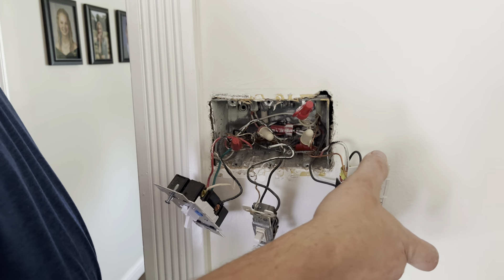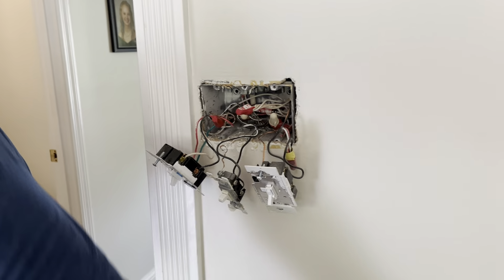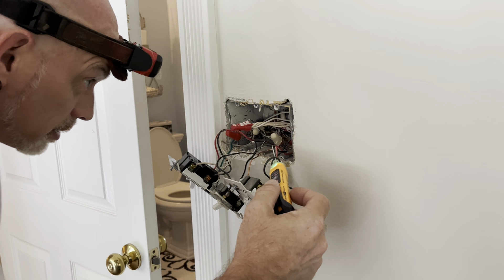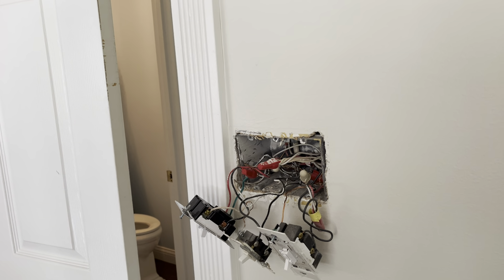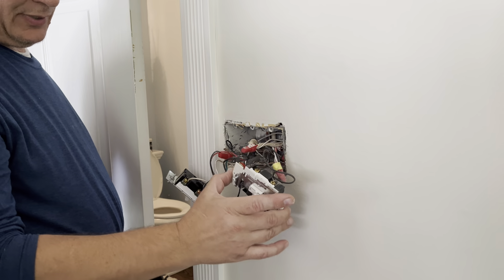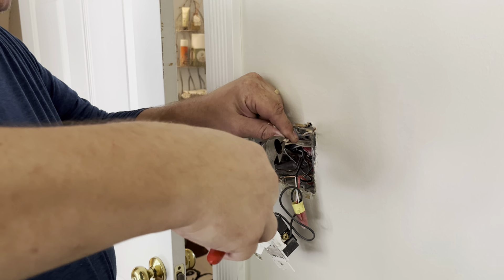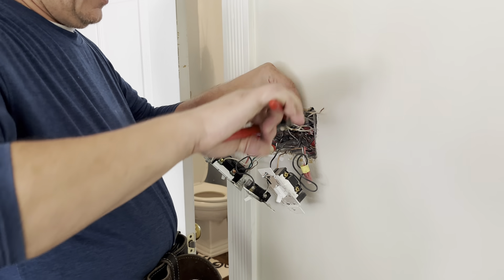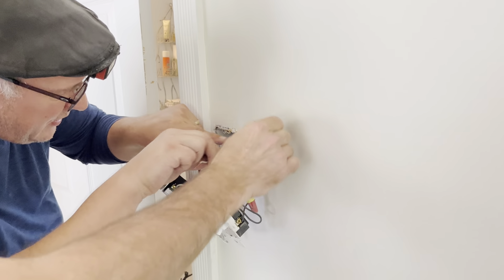Branch Circuit Net Current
This is a customer that gave me call to survey for EMF kind of focusing on what possible affects are from fiber optics and what I found was wiring errors on 4 different branch circuits by clamping over circuits above the Electric Box. My electrician who is studying to become a Building Biologist found in two different 3 wire switches a wiring error. With the power off we were still getting net current even though we disconnected the bond wire off the water pipe. I know the water pipe is a problem because we have 2 Amps of objectional current on the water pipe with power Off. So, Yes we have current coming in from the grid riding on the water pipe. The next step is we need to cut the water pipe and install PEC Tubing. Because the basement had a drop ceiling, we cannot see all the possibilities that may be bonded to the water pipe. And the water pipe being cut will prevent high magnetic fields along the floor in the kitchen and Family Room. We see this mess in about 50% of the homes in the US.